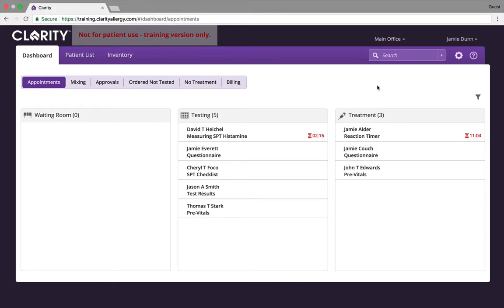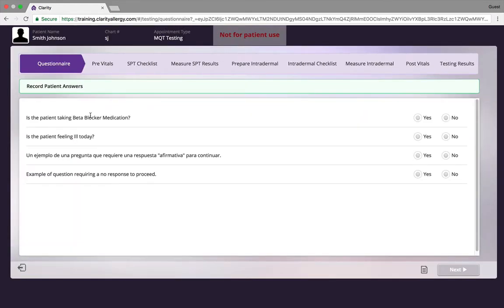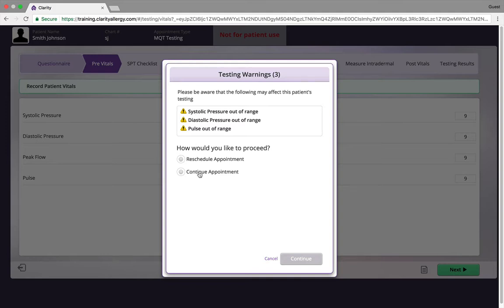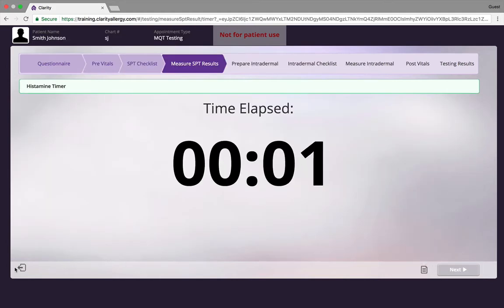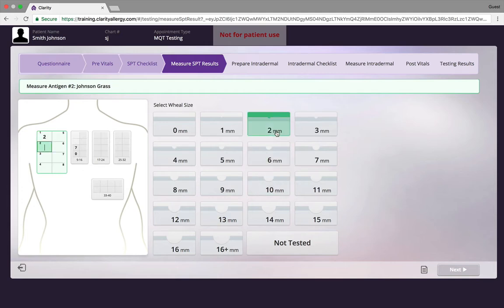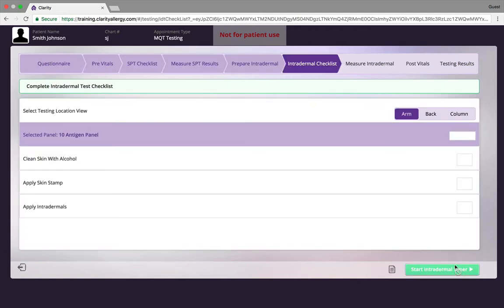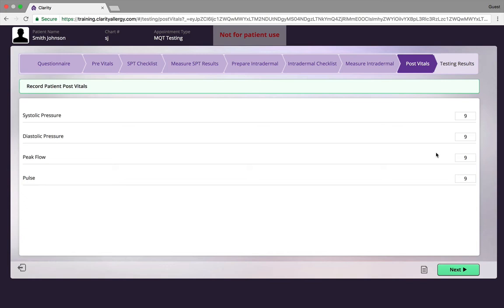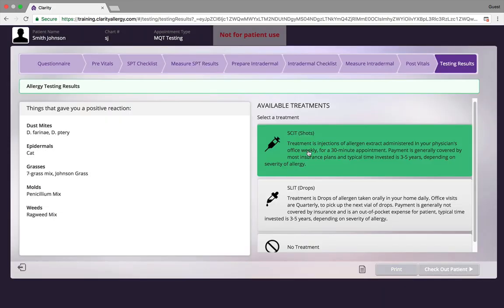Testing Demo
In this training, we will show you how to take a patient through the testing wizard. From first checking in the patient, going through the complete allergy testing process, to seeing the testing results.